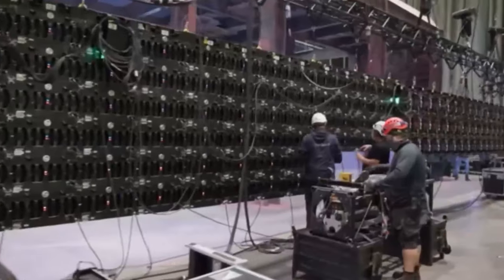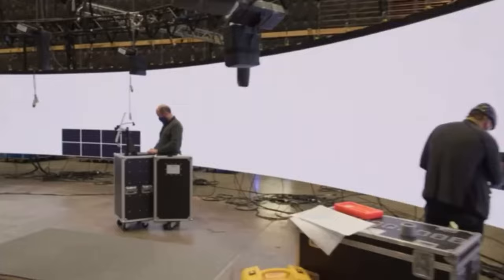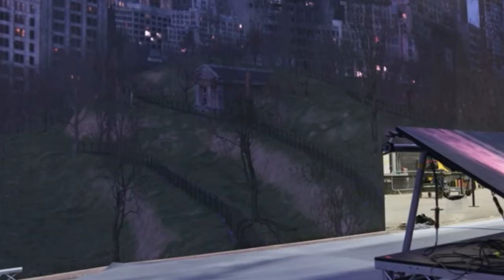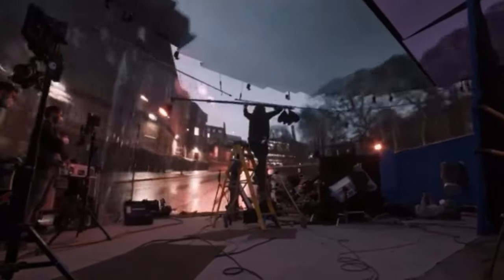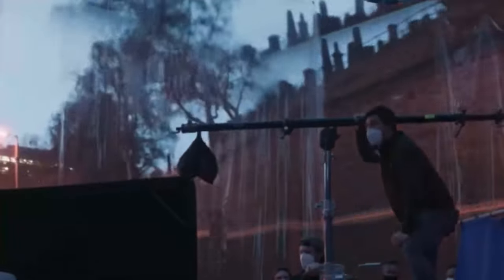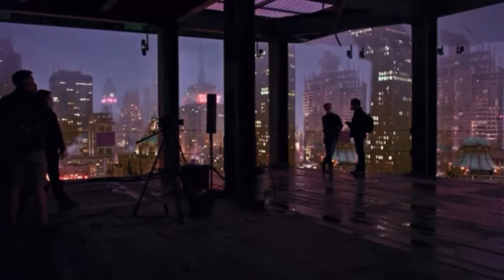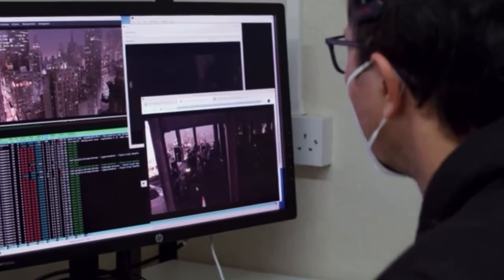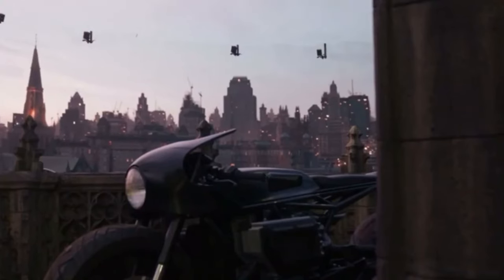Behind the Scenes of The Batman (LED Volume)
Behind the Scenes of The Batman: LED Volume (Part 1)